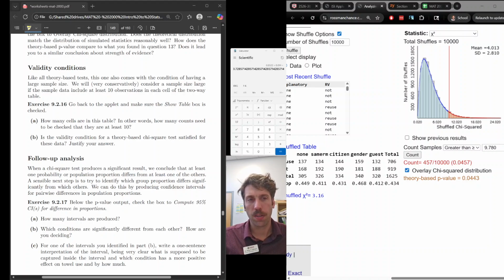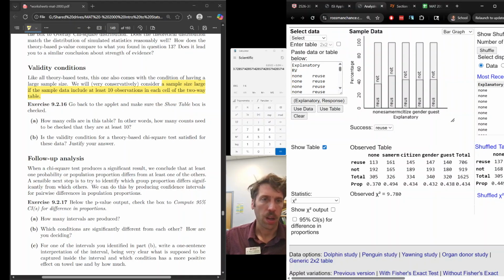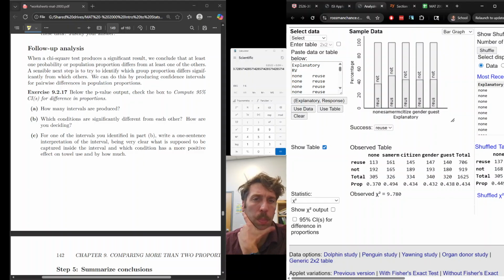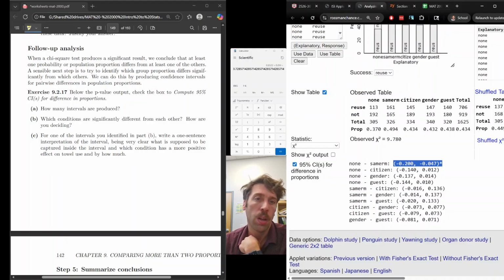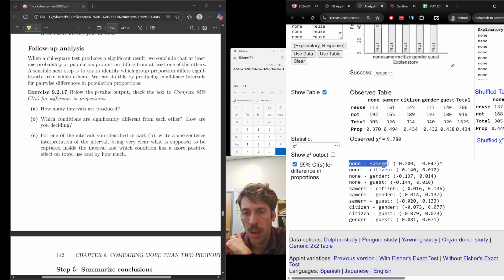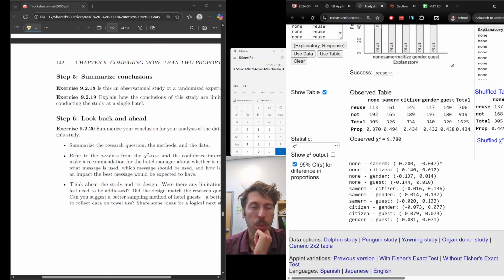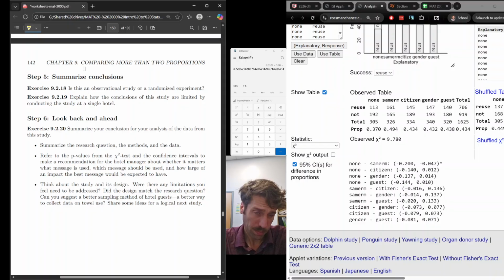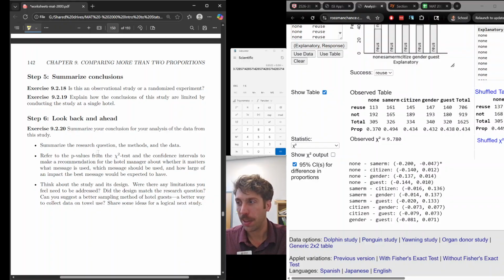MAT 2000 - Section 9.2 - Part 3